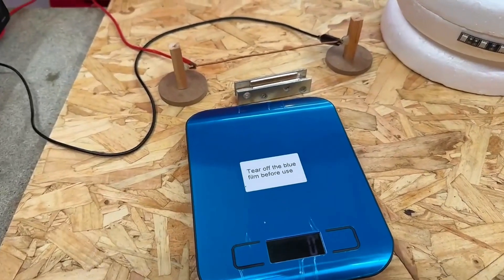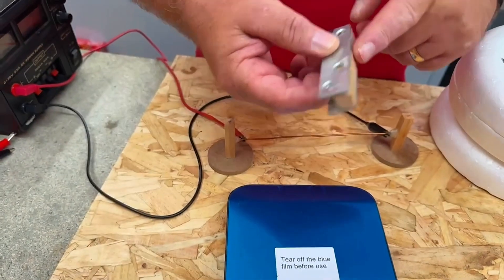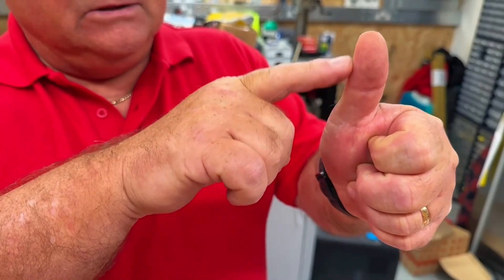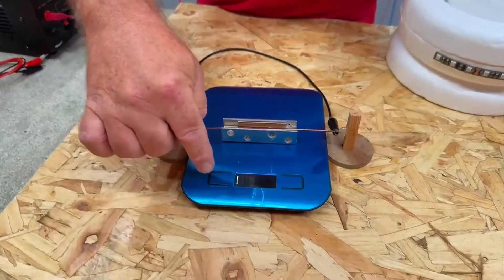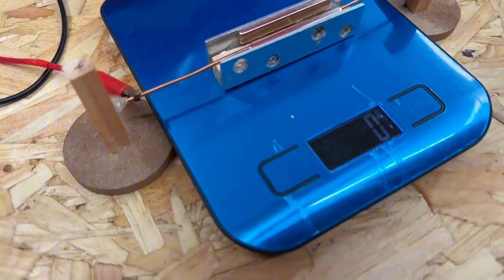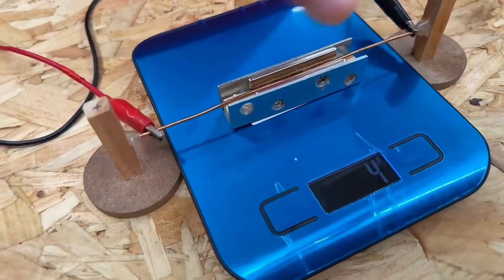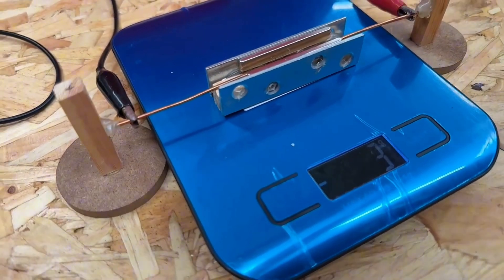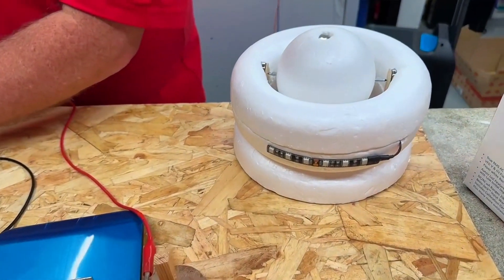Proving Flemings Left Hand Rule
In this video, Chris and Gary explore an experiment designed to demonstrate Fleming's Left Hand Rule using simple, homemade equipment. The setup includes a set of baking scales, magnets, and a conductor placed in a magnetic field, with a current controlled by a power supply. They walk through the experiment step-by-step, explaining how the direction of the current and magnetic field affects the force generated on the conductor, which is measured on the scales. The experiment visually proves Fleming's Left Hand Rule, which relates the direction of force, magnetic field, and current in an electrical motor. The hosts also discuss how changing the polarity of the power supply reverses the force direction, offering an engaging and practical demonstration of this fundamental physics principle. This is a great example of a simple, replicable experiment that can support learning in college-level physics.

00:00 Flemings left hand rule
00:59 Conductor in a magnetic field
01:24 Left hand rule
02:57 Will the scales change
03:44 Reversing the process